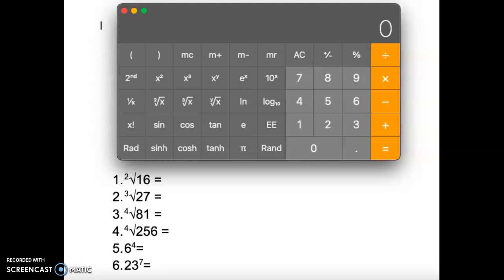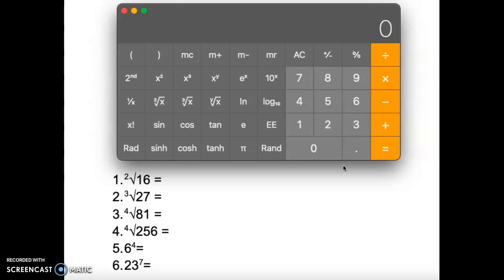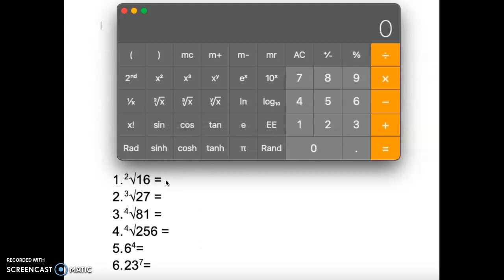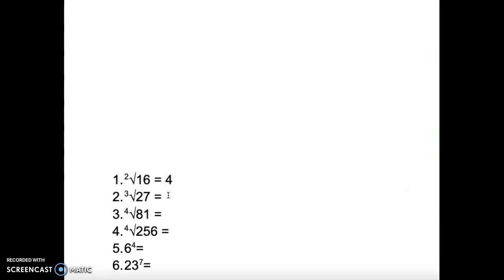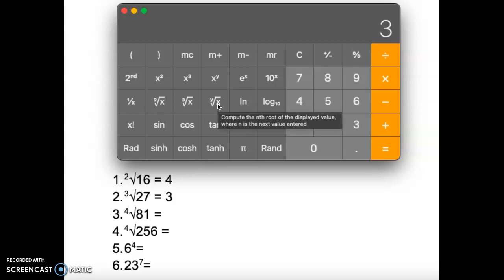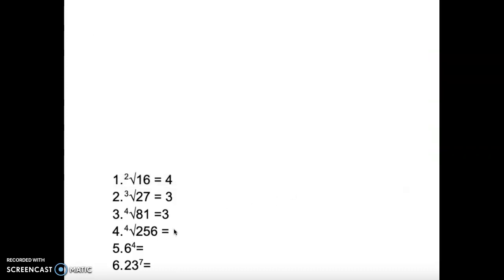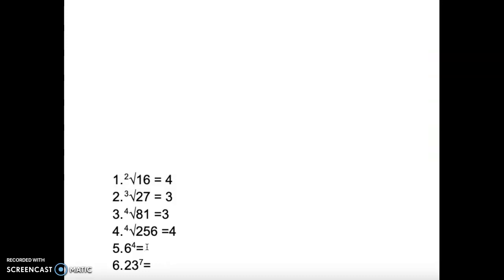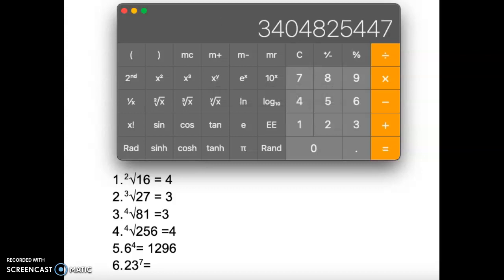Calculator Help: Roots and Powers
Demonstration on how to use roots and powers on an iPhone calculator.